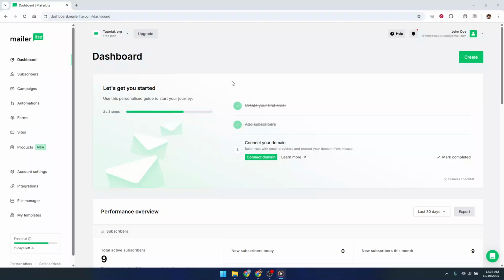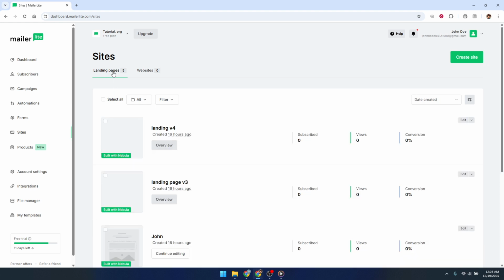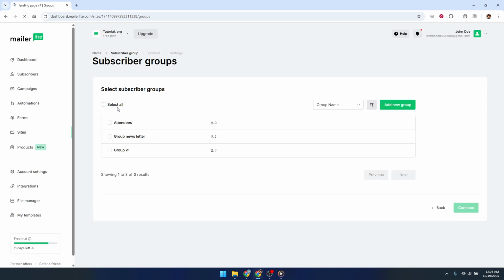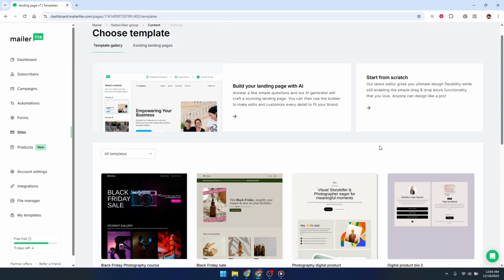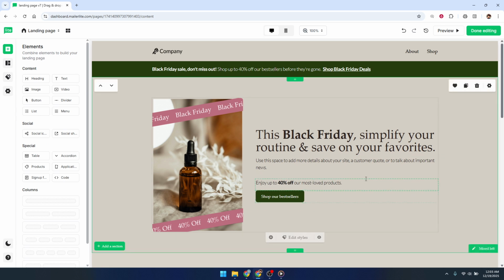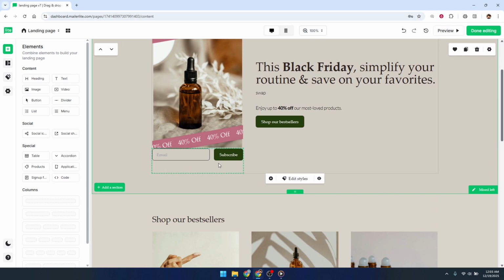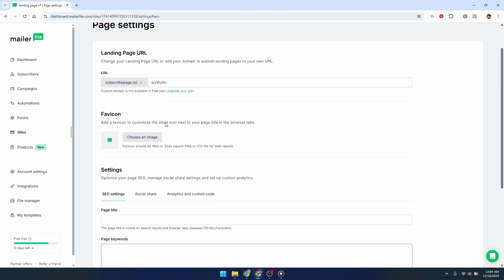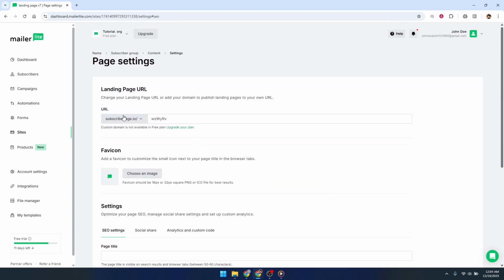How To Put A Landing Page On Mailerlite [2026 Guide]